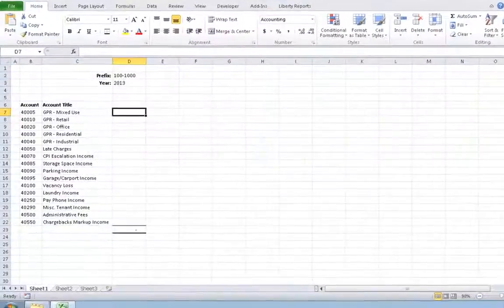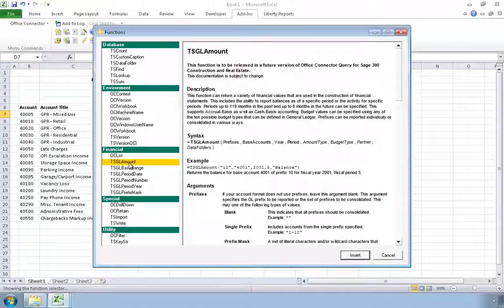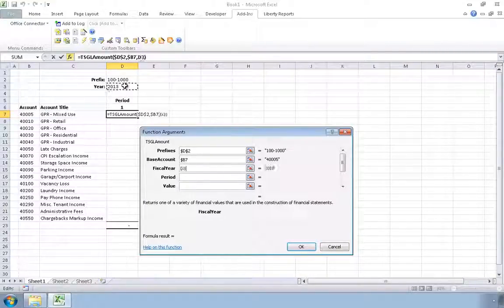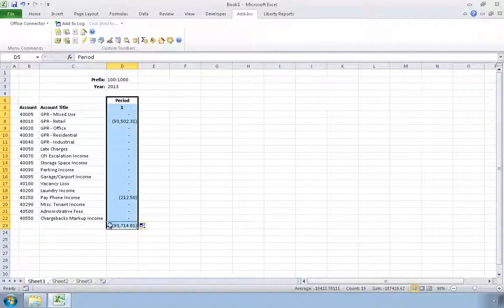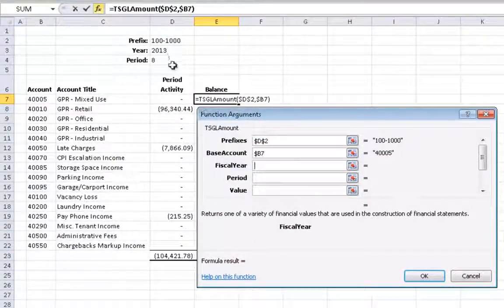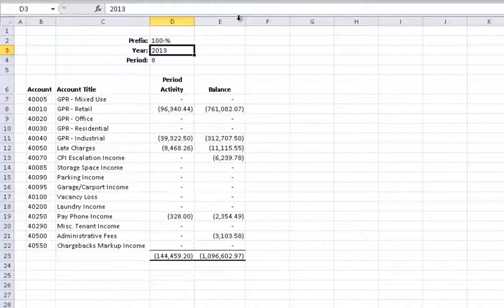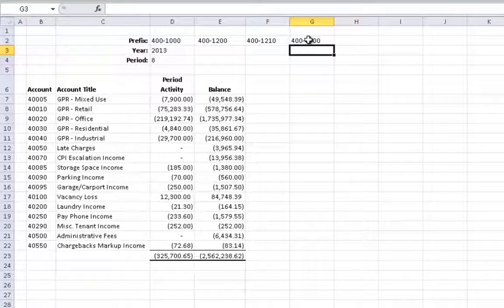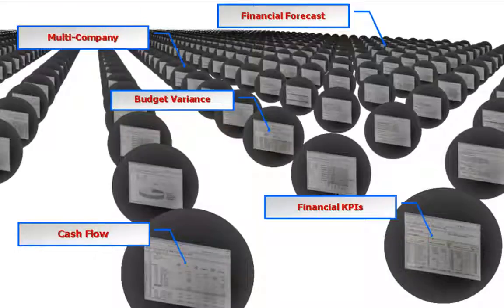A Closer Look at Office Connector Financials